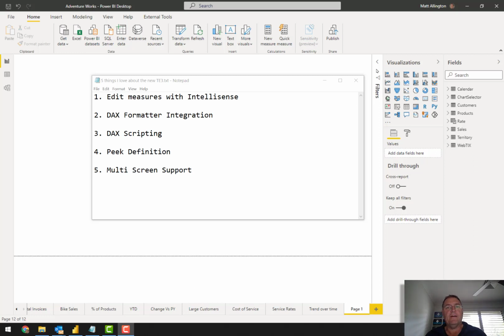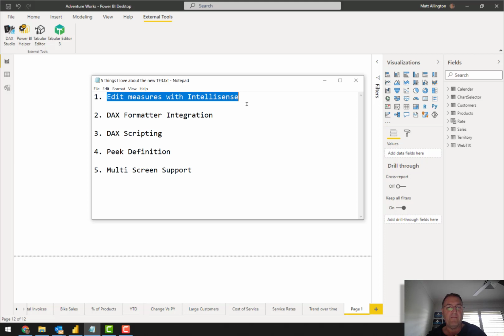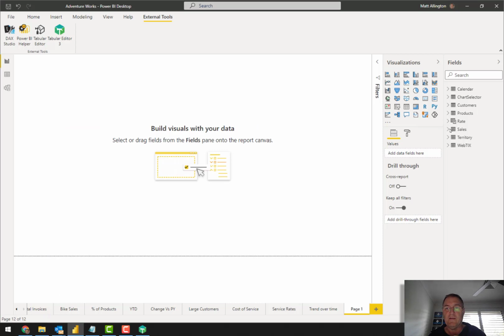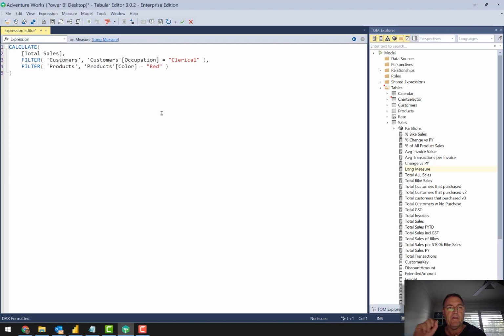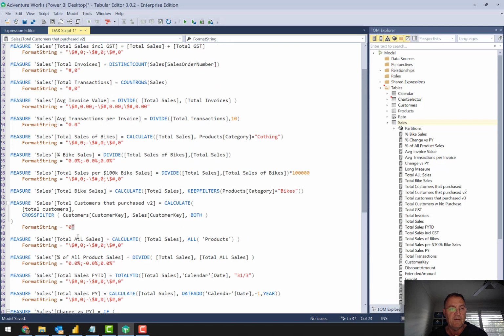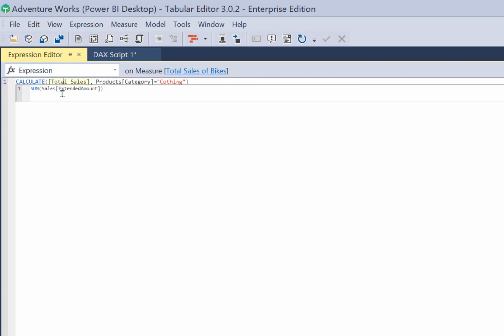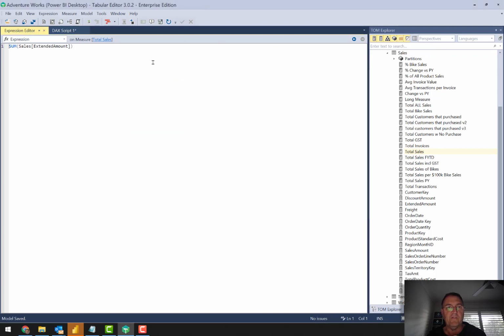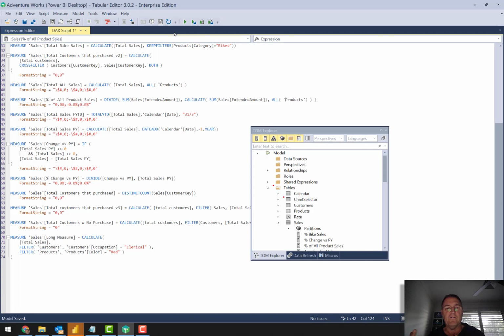5 things I love about Tabular Editor 3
Tabular Editor Version 3.0 has many useful features that make the Power BI Data Modeller tasks easy. In this video I show you the 5 features in Tabular Editor 3 that I love and that I am sure have a great utility. You can read my blog article on this topic